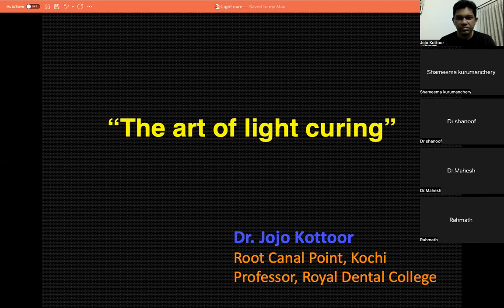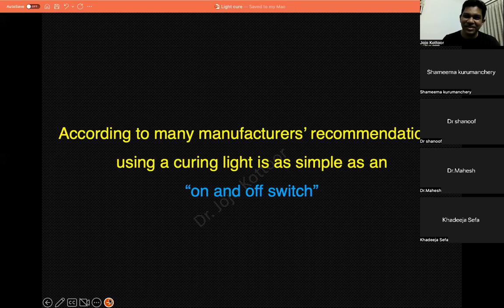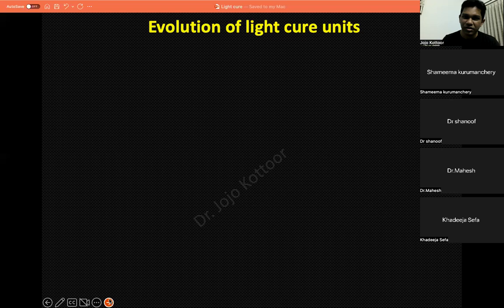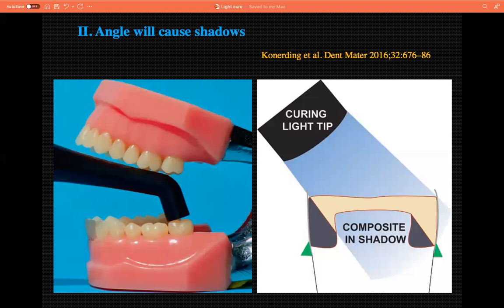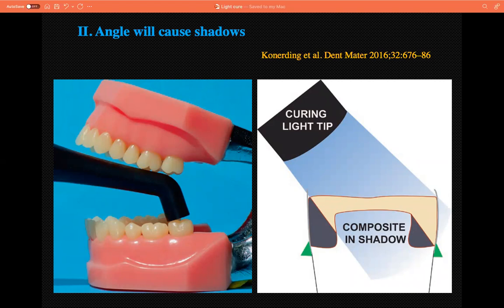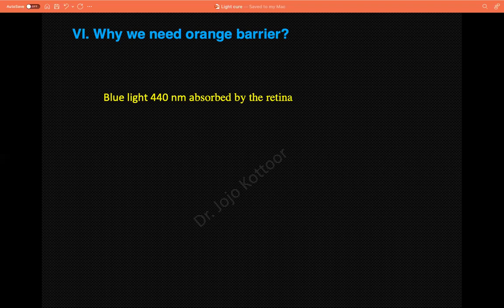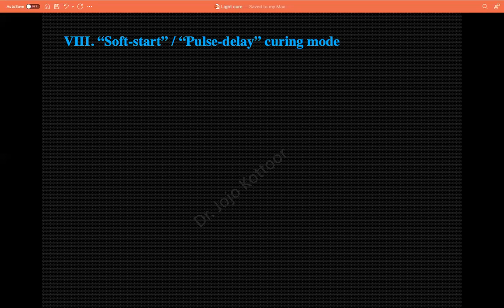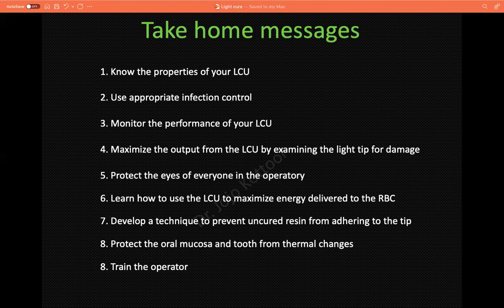The art of light curing resin composites